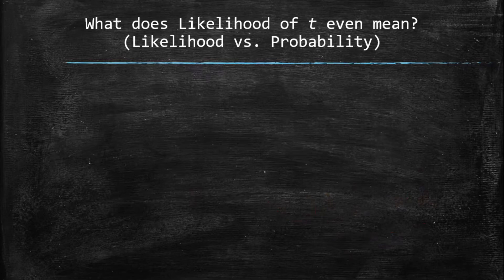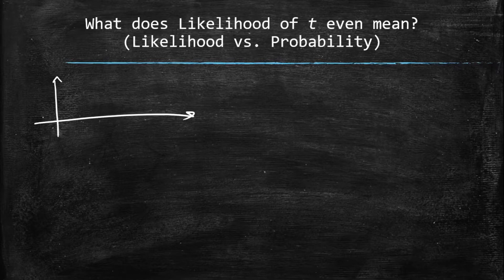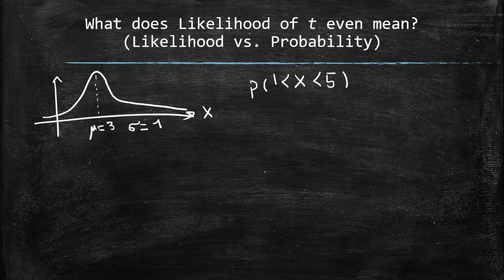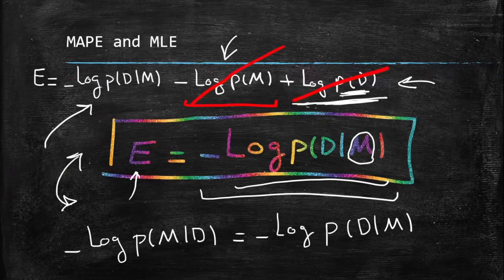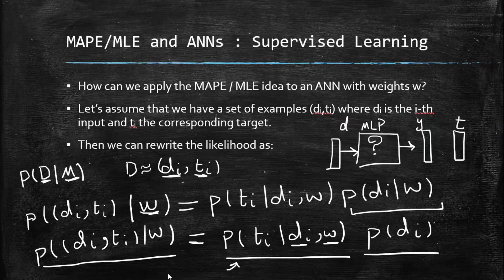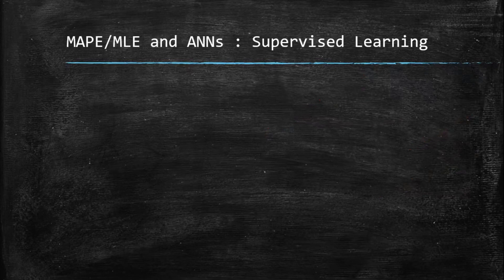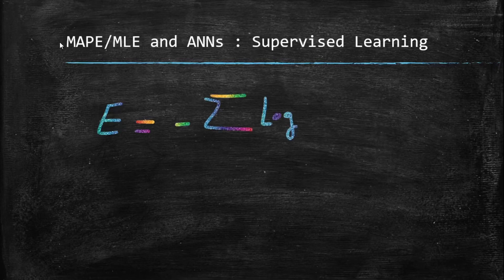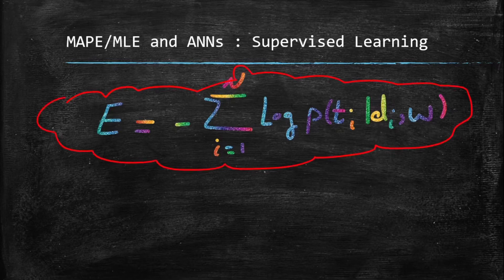2-Birth of error functions of Neural Networks: Supervised Learning and MLE-part(2)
In this video, we finally see how supervised learning is connected to Maximum Likelihood Estimation
00:01 Likelihood vs- probability
21:18 MAPE/MLE and Supervised Learning
30:46 How prior can lead to weight regularization (the famous L-2 norm regularization)
34:45 The final formula for the error that we derive from MLE for Neural Networks